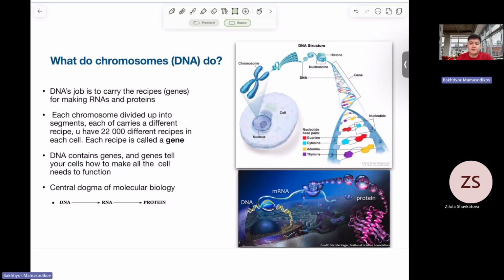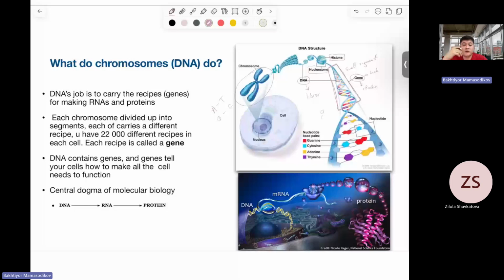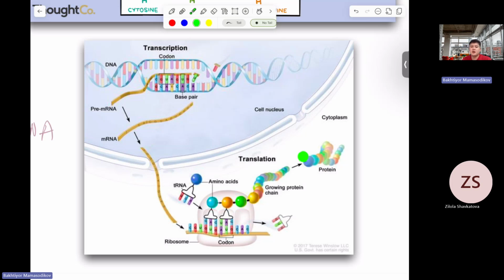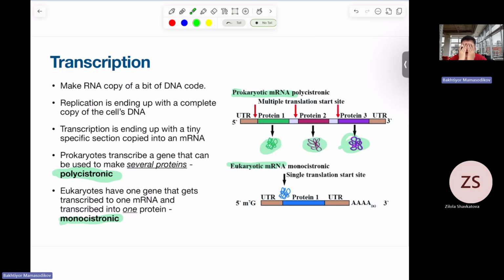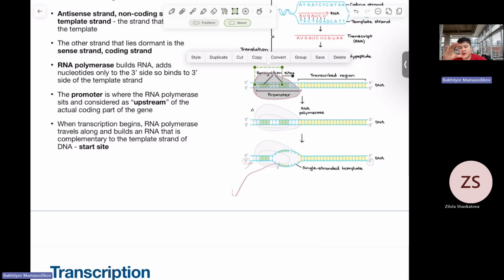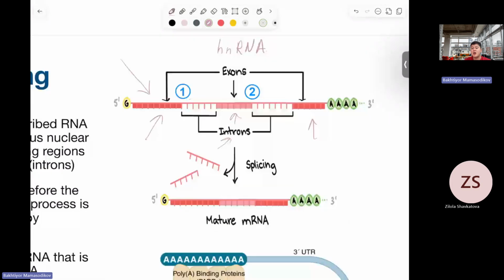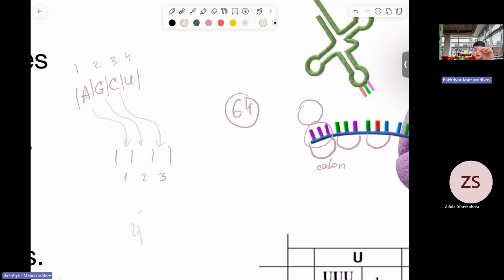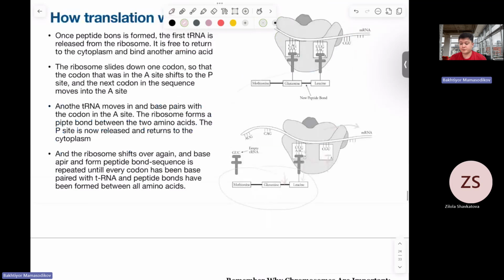Lesson 13: Transcription & Translation – DNA to Protein Made Easy!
In this video, we break down Lesson 13: Transcription and Translation into simple, clear steps that help you understand how genetic information flows from DNA to RNA to protein. You’ll learn:

🔹 What transcription is and how RNA is formed from DNA
🔹 The process of translation and how proteins are synthesized
🔹 Key enzymes and molecules like RNA polymerase, mRNA, tRNA, and ribosomes
🔹 Real-life examples and helpful visuals to make learning easy and fun

Perfect for high school and pre-med students, biology beginners, and anyone preparing for exams!